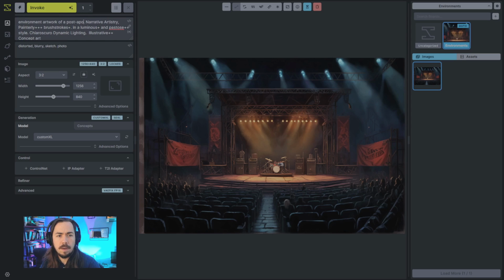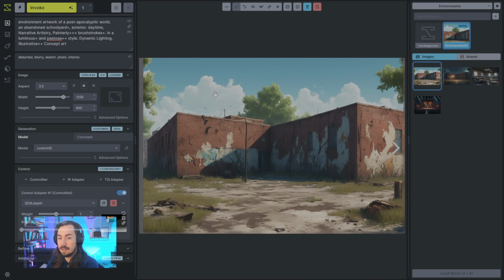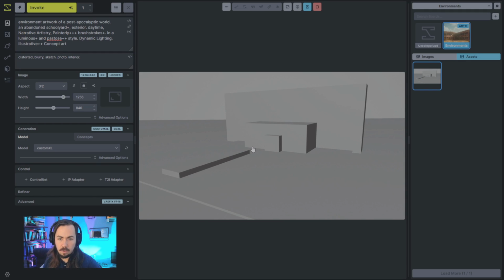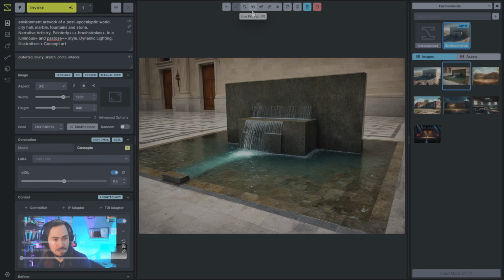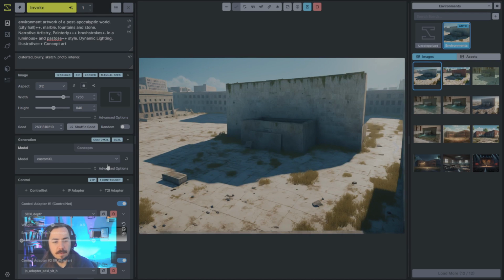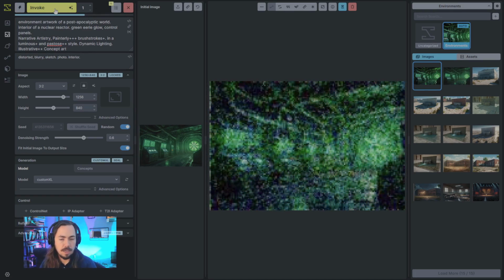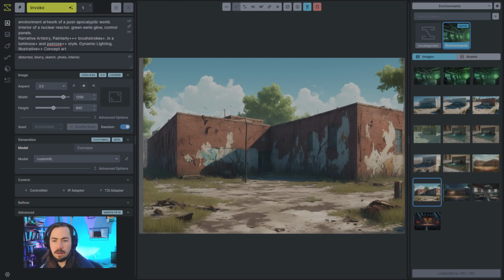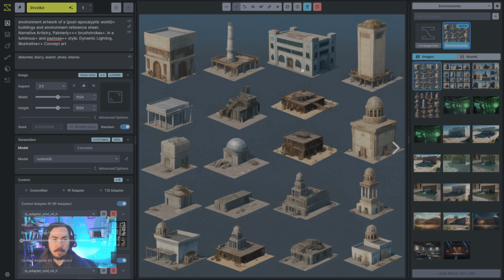Creating 2D to 3D Environment Art Renders with AI feat. Blender and Depth Anything | Studio Sessions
In the second event of our live stream series, Invoke Studio Sessions, Kent covers how to use various techniques and AI tools like IP adapter, text-to-image, and the new Depth Anything ControlNet to generate 2D environment art concepts with a consistent look and feel. He also shows how to use 2d asset exports from Blender to provide structural guidance to image generation.

00:00 Introduction
01:45 Audience Prompt
04:08 Studio Session
10:40 Testing out Depth Anything ControlNet
17:26 Using a 2D Export from Blender
33:19 Creating a second environment art concept with Img2Img
44:28 Creating a Modular Environment Design Kit
48:43 Q&A and Closing